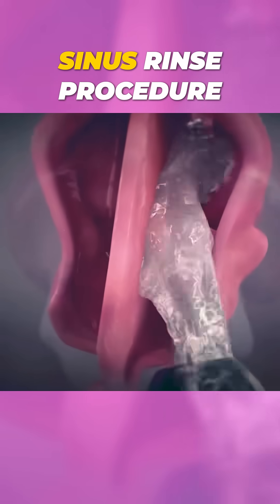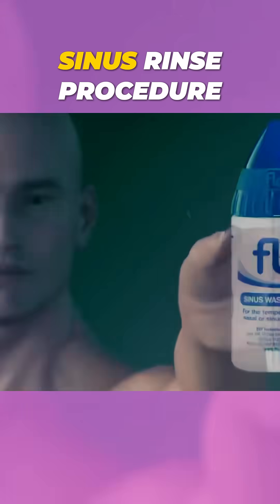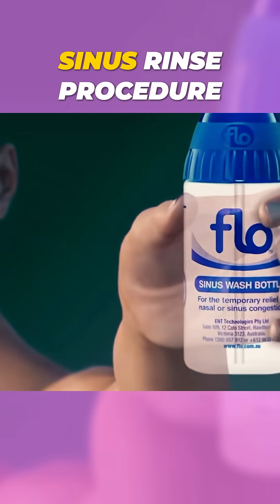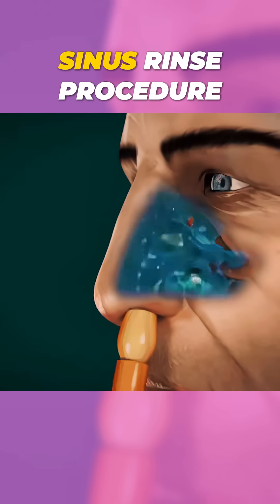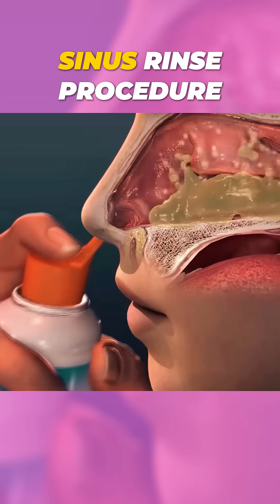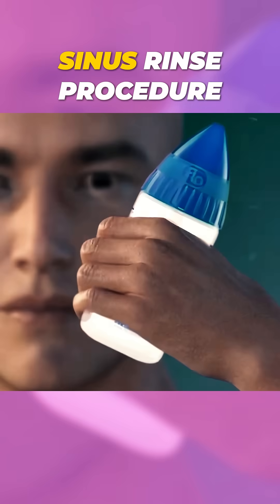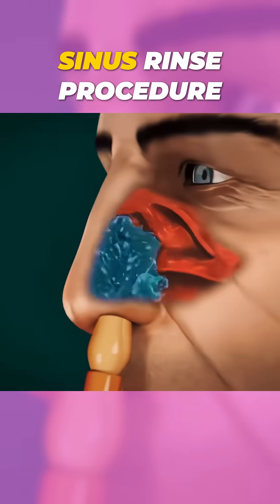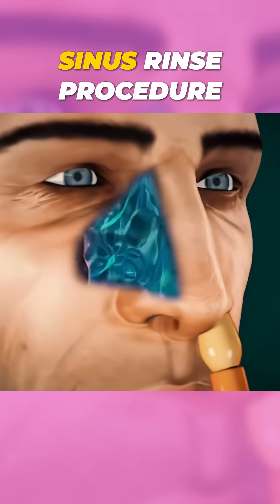Sinus Rinse Procedure Explained | 3D Animation in 60 Seconds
🤧 What is a sinus rinse and how does it work? This 3D medical animation shows the safe and effective process of using a nasal rinse or neti pot to clear blocked sinuses and relieve congestion.

Ideal for allergy sufferers, ENT patients, medical students, and anyone with sinus issues.

🔍 What you’ll learn in this video:

What a sinus rinse is

When and why it’s used

How to perform the rinse safely

Benefits and precautions

🎓 Great for ENT education, nursing training, USMLE, and patient self-care learning.
🌍 Optimized for audiences in the U.S., U.K., India, and globally.